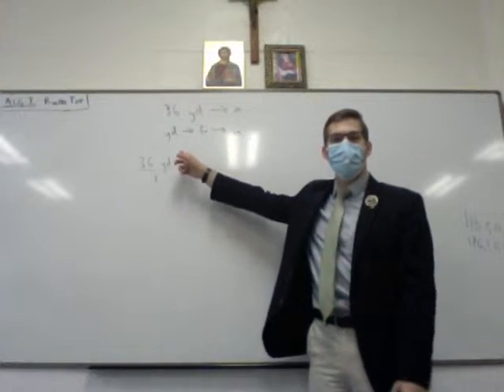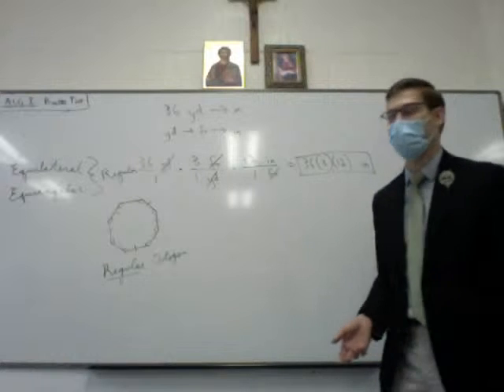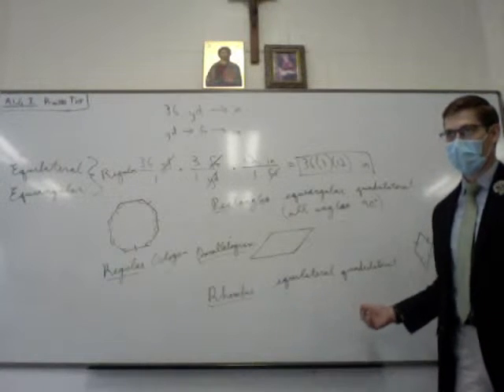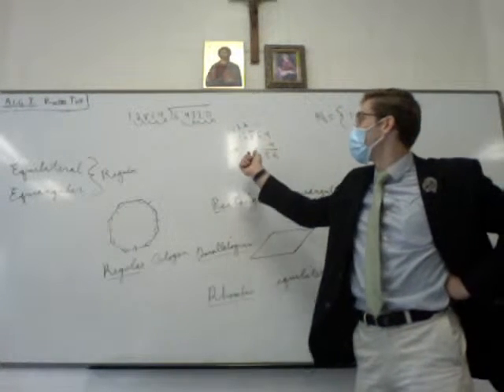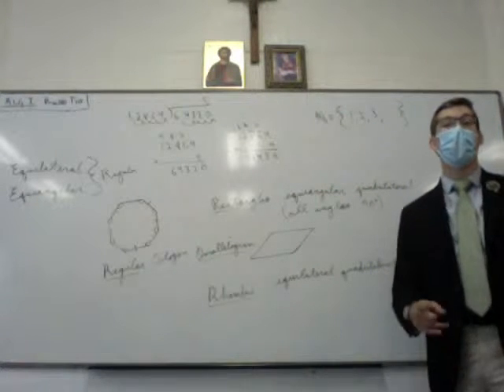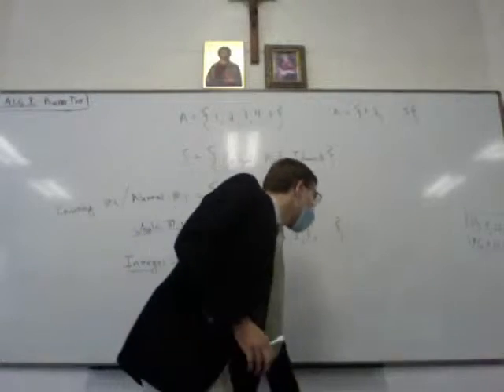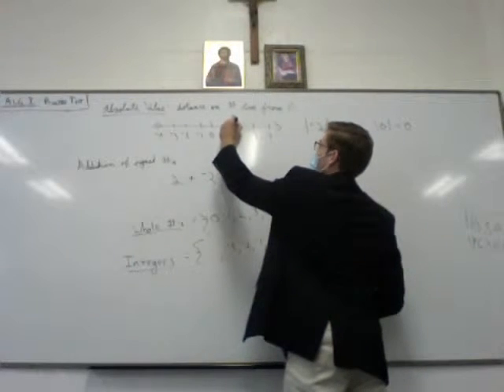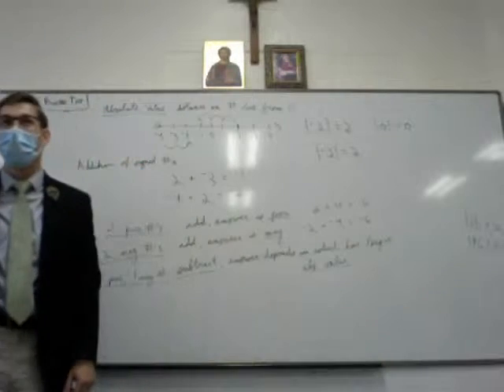Practice Test 1 Review and Lesson 5